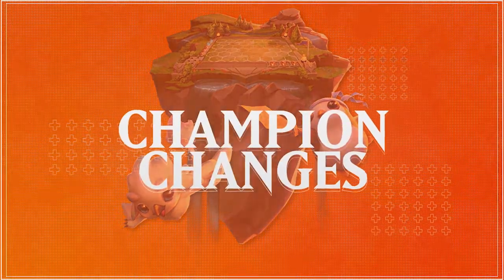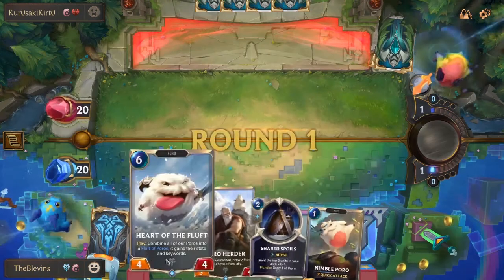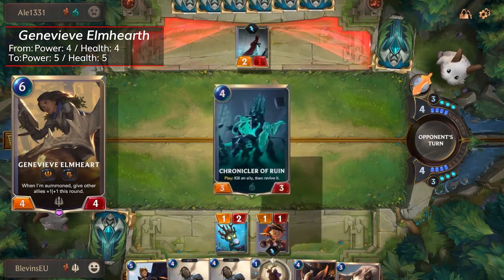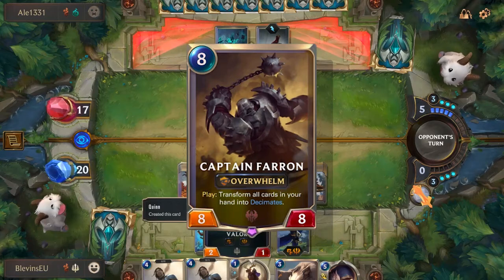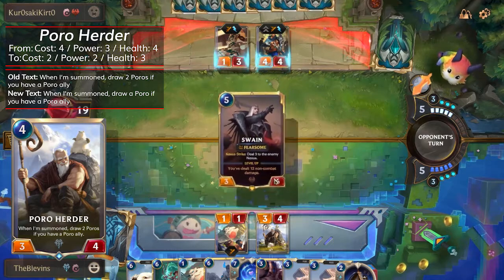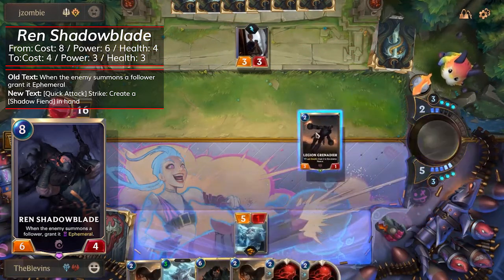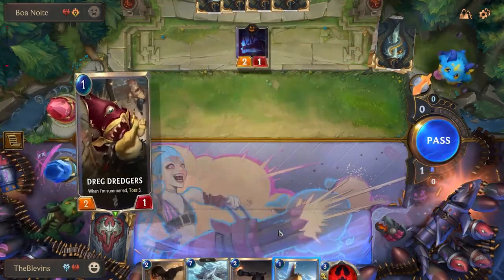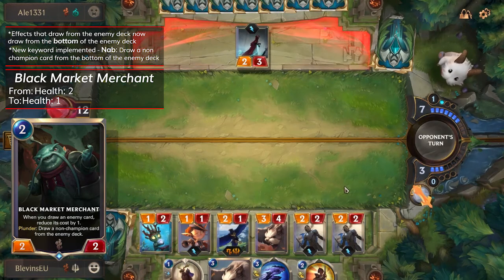New Patch Review - Legends of Runeterra 1.4 Guide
A new patch has been revealed for Legends of Runeterra, so what better time is there for our first LoR guide video? Ahead of this Friday's Fight Night, Blevins already has the analysis wheels turning as he supplies us with a breakdown of all the changes coming as part of Patch 1.4!

Credits:
Video edited by Spray.